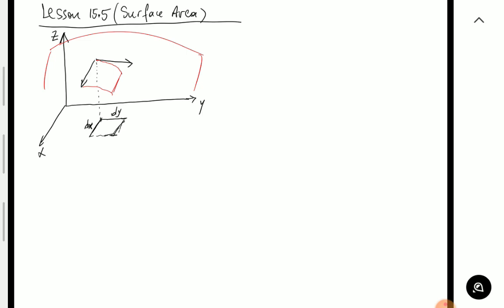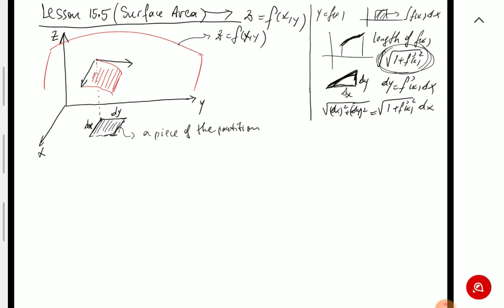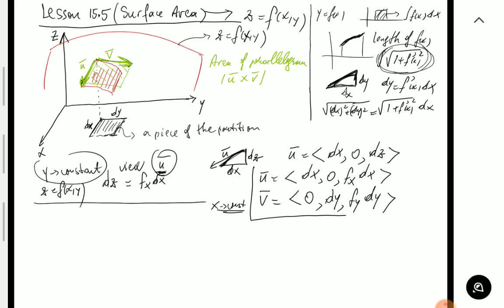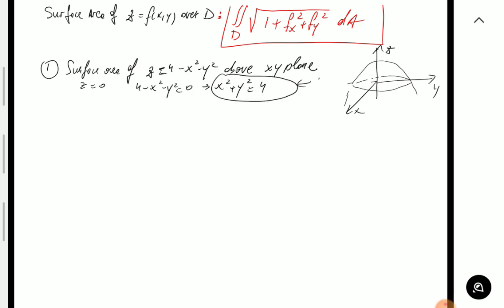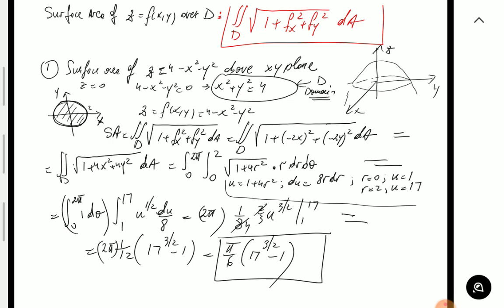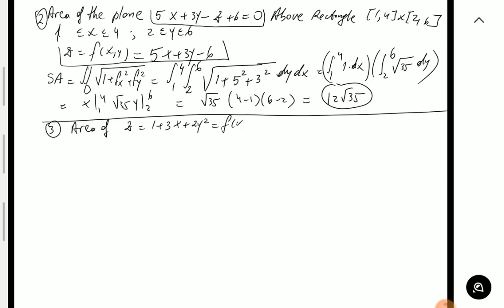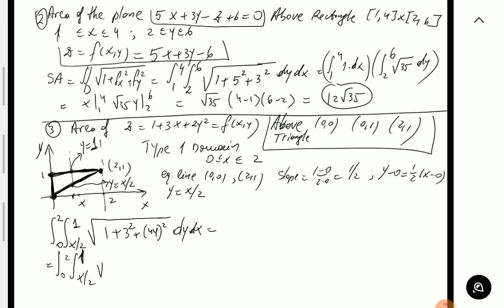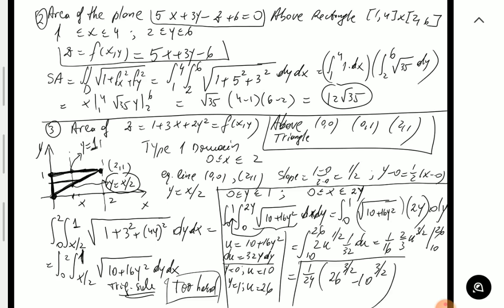Lesson 15.5 (Application of the Double Integral: Surface Area)